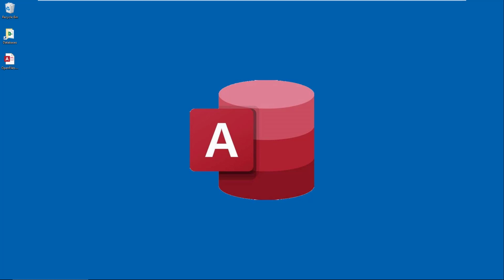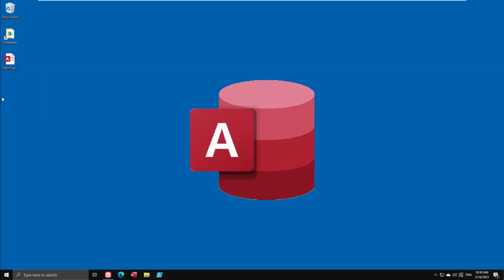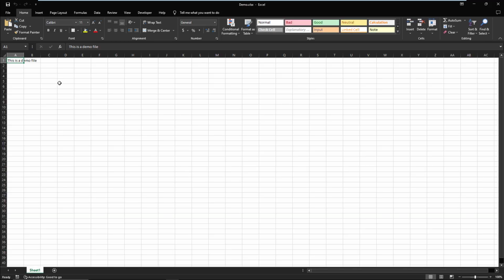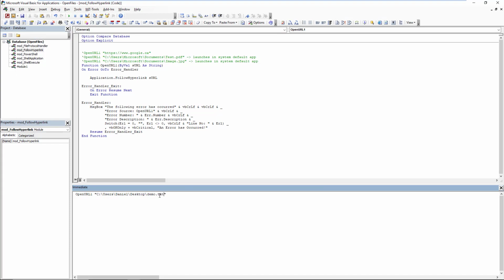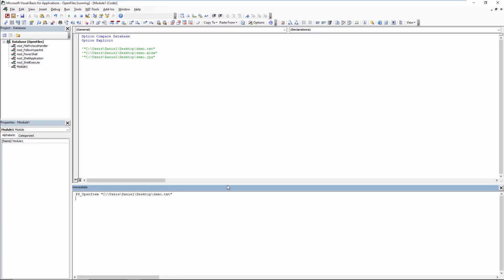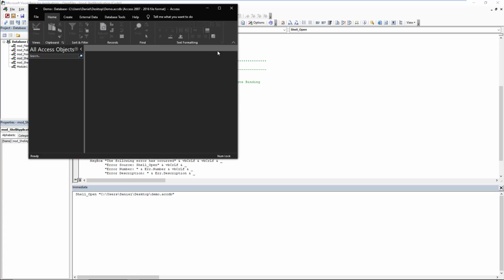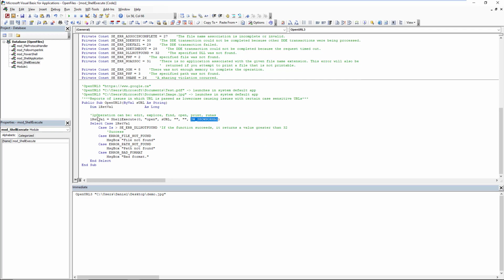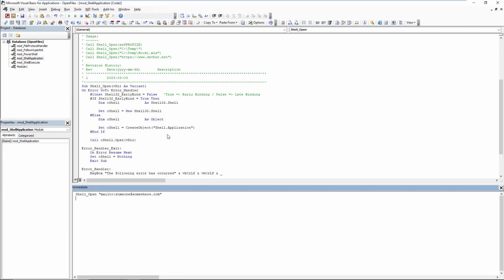VBA - Opening Files, URLs ...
Demonstrating 5 common VBA approaches to opening Files, URLs, even starting emails ... that can be used in any VBA program (Access, Excel, Outlook, PowerPoint, Word, ...):

     • FollowHyperlink Method
     • FileProtocolHandler API
     • ShellExecute API
     • Shell Object
     • PowerShell